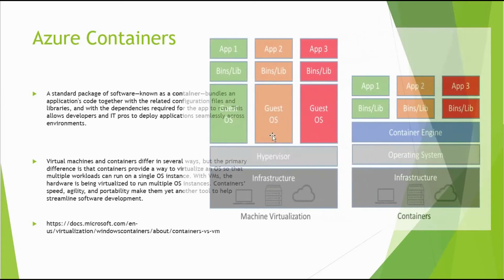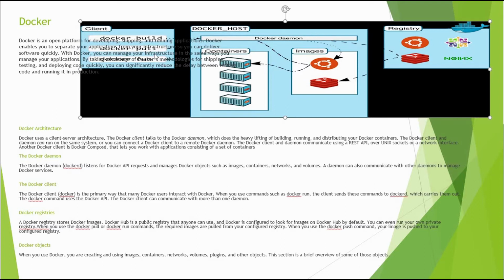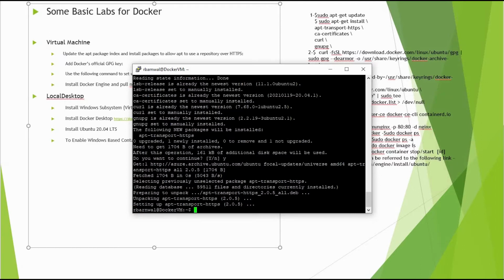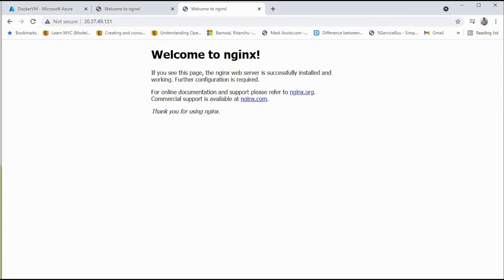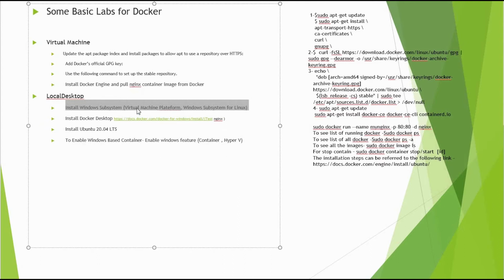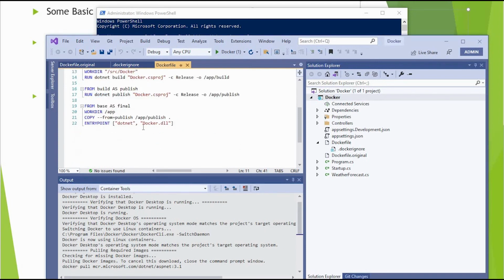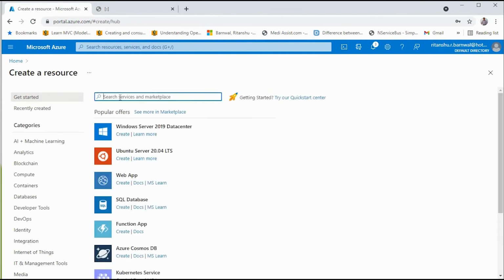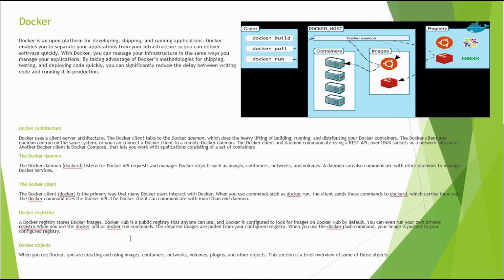7 | Azure | Containers & Dockers - Create, deploy and configure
Containers & Dockers

Containers
Dockers and Architecture
Lab– Installing Docker on VM
Lab– Installing Docker on Local with linux Subsystem and run code on Windows and linux container
Azure Container
Azure Containers

A standard package of software—known as a container—bundles an
application's code together with the related configuration files and
libraries, and with the dependencies required for the app to run. This
allows developers and IT pros to deploy applications seamlessly across
environments.

Virtual machines and containers differ in several ways, but the primary
difference is that containers provide a way to virtualize an OS so that
multiple workloads can run on a single OS instance. With VMs, the
hardware is being virtualized to run multiple OS instances. Containers’
speed, agility, and portability make them yet another tool to help
streamline software development.

bout/containers-vs-vm

Docker

Docker Architecture

Docker uses a client-server architecture. The Docker client talks to the Docker daemon, which does the heavy lifting of building, running, and distributing your Docker containers. The Docker client and
daemon can run on the same system, or you can connect a Docker client to a remote Docker daemon. The Docker client and daemon communicate using a REST API, over UNIX sockets or a network
interface. Another Docker client is Docker Compose, that lets you work with applications consisting of a set of containers

The Docker daemon

The Docker daemon (dockerd) listens for Docker API requests and manages Docker objects such as images, containers, networks, and volumes. A daemon can also communicate with other daemons to
manage Docker services.

The Docker client

The Docker client (docker) is the primary way that many Docker users interact with Docker. When you use commands such as docker run, the client sends these commands to dockerd, which carries them
out. The docker command uses the Docker API. The Docker client can communicate with more than one daemon.

Docker registries

A Docker registry stores Docker images. Docker Hub is a public registry that anyone can use, and Docker is configured to look for images on Docker Hub by default. You can even run your own private
registry.When you use the docker pull or docker run commands, the required images are pulled from your configured registry. When you use the docker push command, your image is pushed to your
configured registry.

Docker objects

When you use Docker, you are creating and using images, containers, networks, volumes, plugins, and other objects. This section is a brief overview of some of those objects.

Docker is an open platform for developing, shipping, and running applications. Docker
enables you to separate your applications from your infrastructure so you can deliver
software quickly. With Docker, you can manage your infrastructure in the same ways you
manage your applications. By taking advantage of Docker’s methodologies for shipping,
testing, and deploying code quickly, you can significantly reduce the delay between writing
code and running it in production.

Some Basic Labs for Docker

Virtual Machine

Update the apt package index and install packages to allow apt to use a repository over HTTPS:

Add Docker’s official GPG key:

Use the following command to set up the stable repository.

Install Docker Engine and pull nginx container image from Docker

LocalDesktop

Install Windows Subsystem (Virtual Machine Plateform, Windows Subsystem for Linux)

Install Ubuntu 20.04 LTS

To Enable Windows Based Container- Enable windows feature (Container , Hyper V)

1-$sudo apt-get update

$ sudo apt-get install \

apt-transport-https \

ca-certificates \

curl \

gnupg \

sudo gpg --dearmor -o
/usr/share/keyrings/docker-archive-keyring.gpg

3- echo \

"deb [arch=amd64
signed-by=/usr/share/keyrings/docker-archive-keyring.gpg]

$(lsb_release -cs) stable" | sudo tee
/etc/apt/sources.list.d/docker.list  /dev/null

4- sudo apt-get update

sudo apt-get install docker-ce docker-ce-cli containerd.io

sudo docker run --name mynginx -p 80:80 -d nginx

To see list of running docker -Sudo docker ps

To see list of all docker -Sudo docker ps -a

To see all the images- sudo docker image ls

For stop contain – sudo docker container stop/start [id]